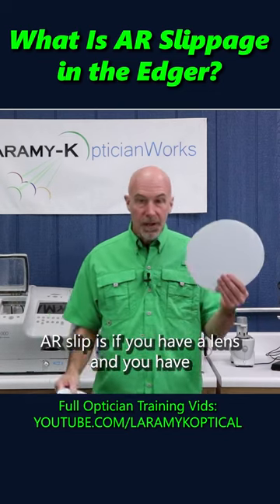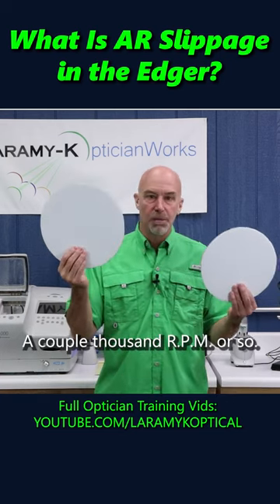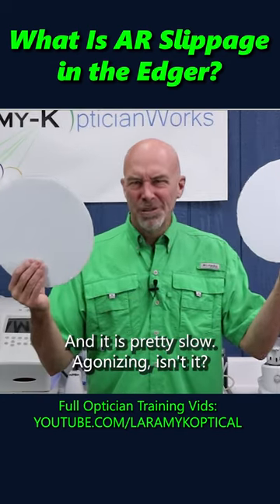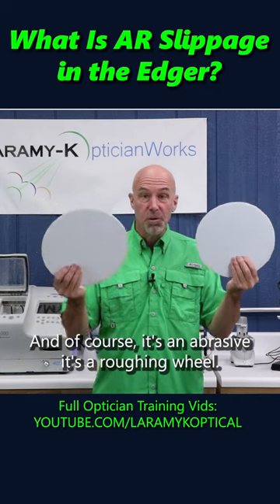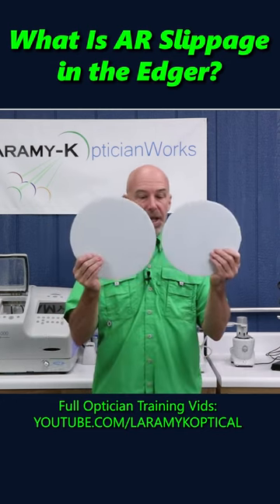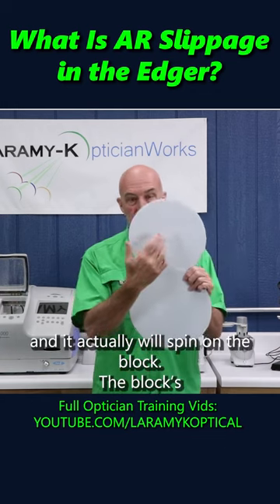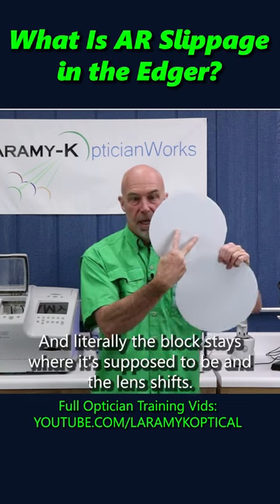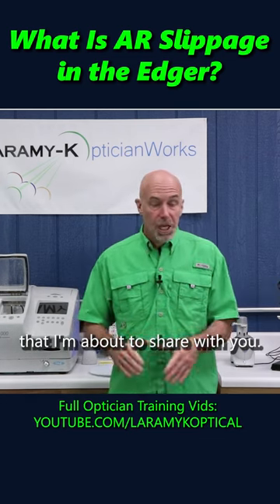What is AR slippage in the edger?